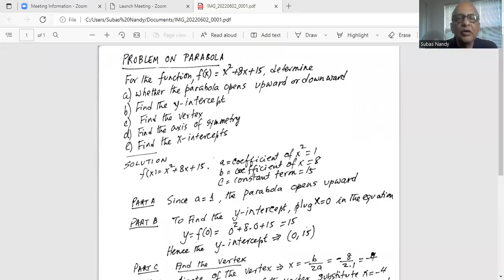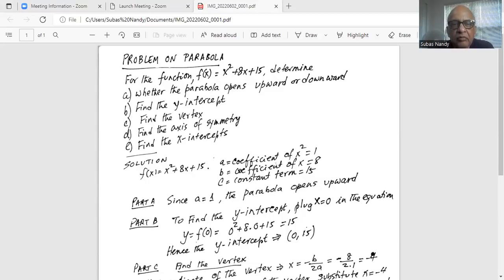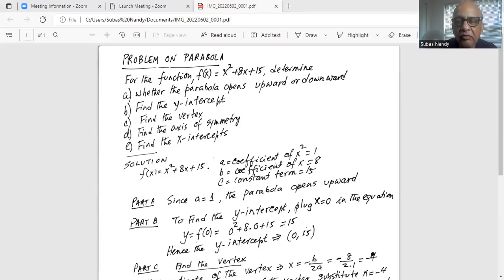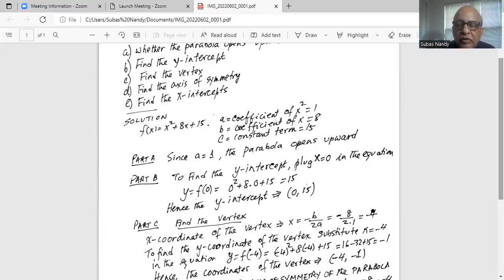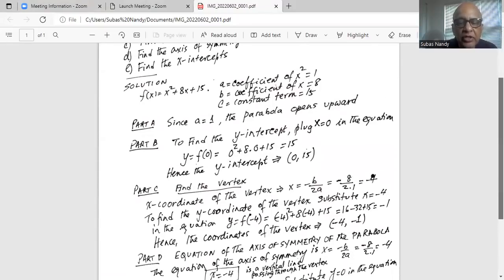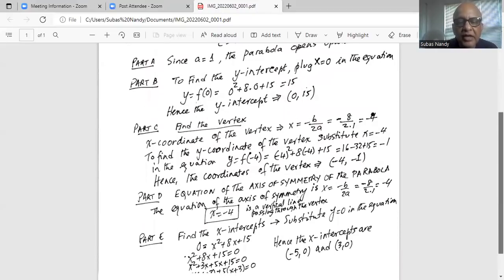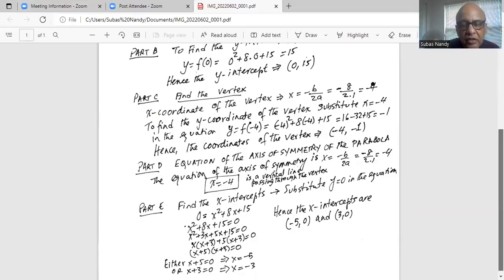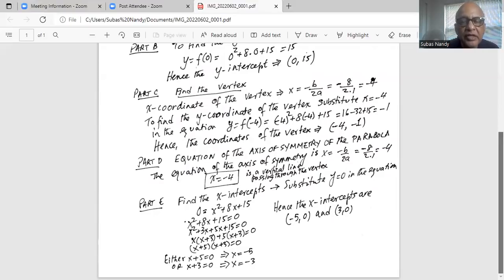How to solve parabola problem in Algebra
Achieve success in solving parabola problems by mastering the easy steps!